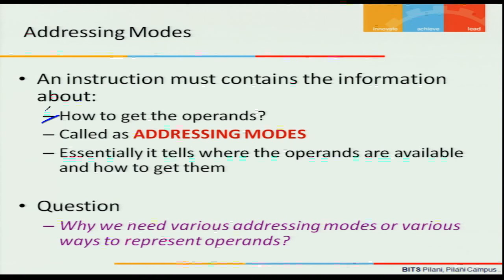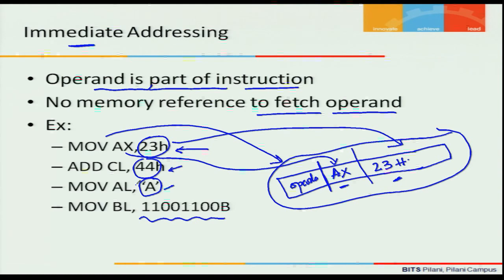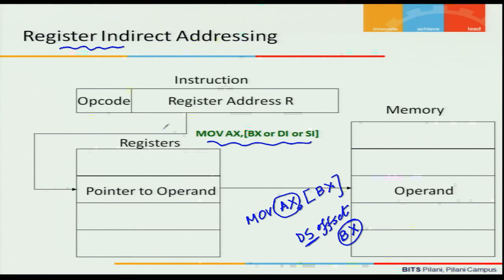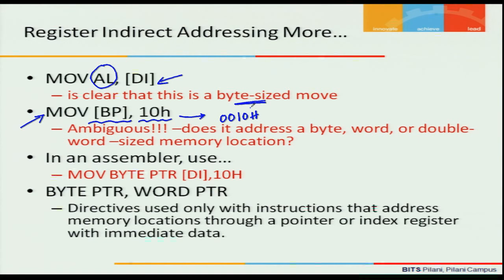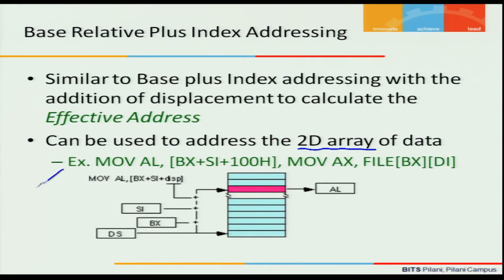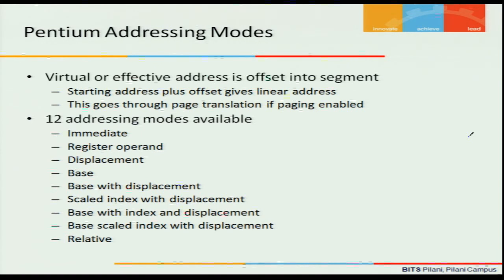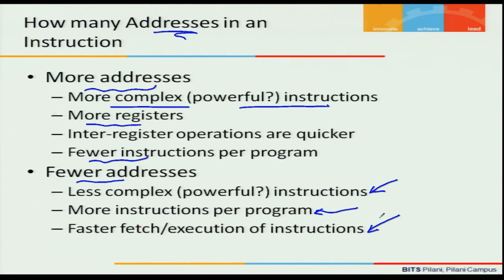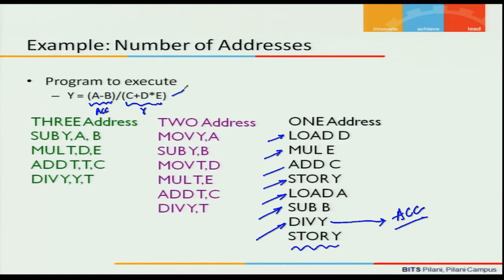COA_RL_3.2